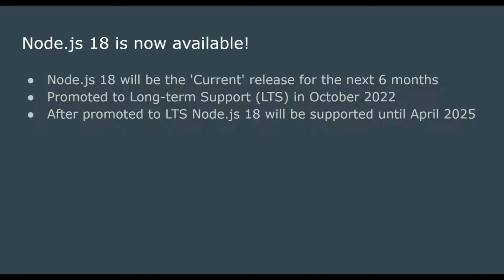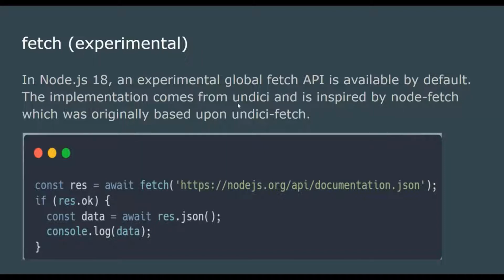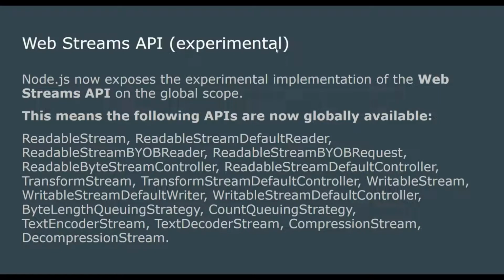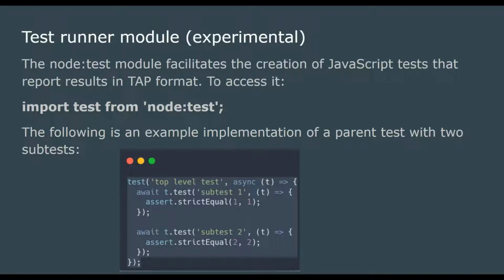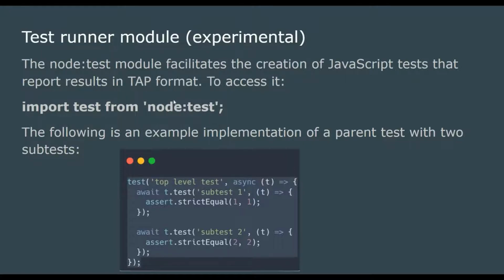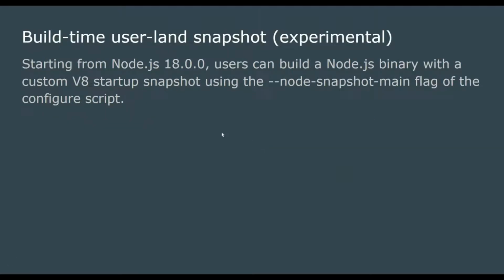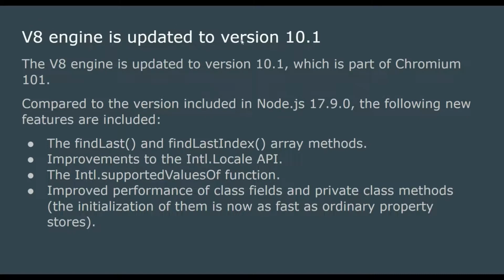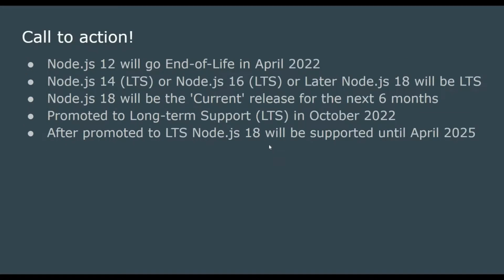Node.js 18 | new features | node js v18 | Announcement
In this video sharing Nodejs 18 New Features which is launched recently.
Covered to share Node.js 18: Newest Features for recent launched version.

It helps the channel grow and helps me to come up with more content for wider technical community.